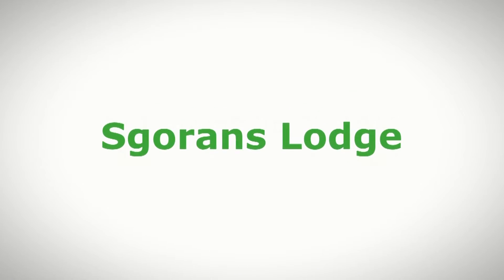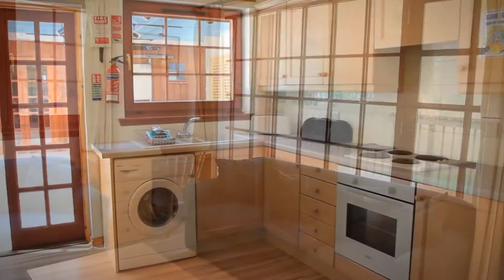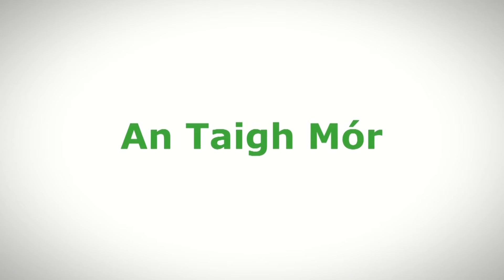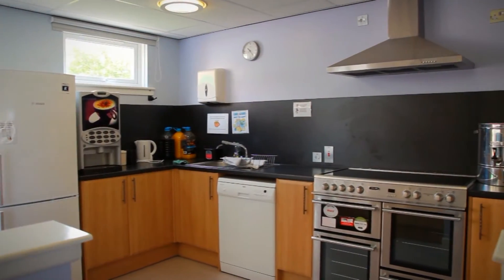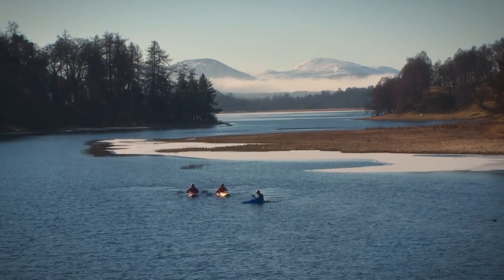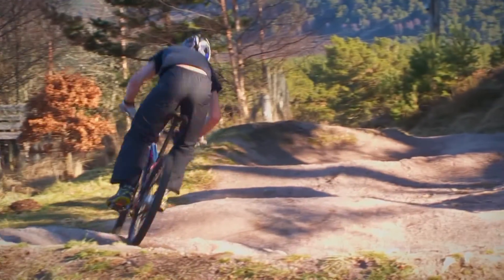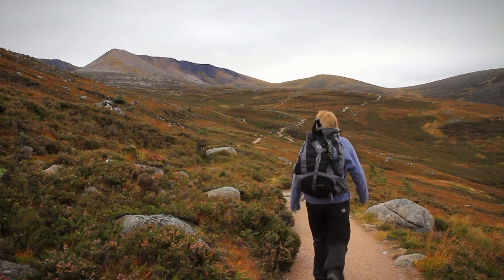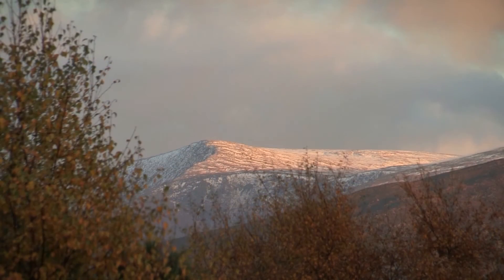Lagganlia Centre for Outdoor Learning - Accommodation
This is the eighth in a series of promotional films we produced for Lagganlia Centre for Outdoor Learning.

It shows the variety of accommodation available on the site.